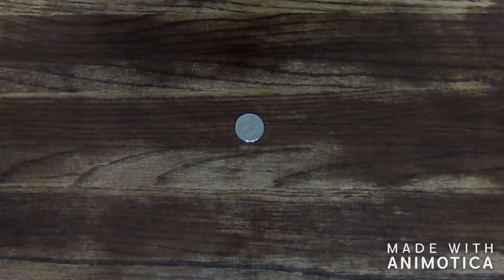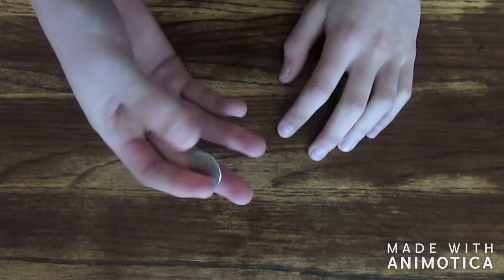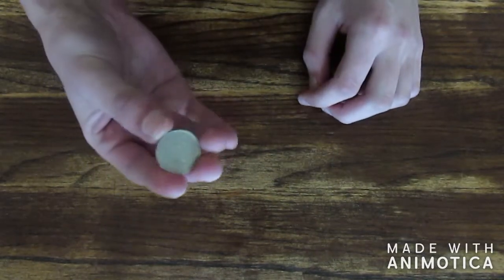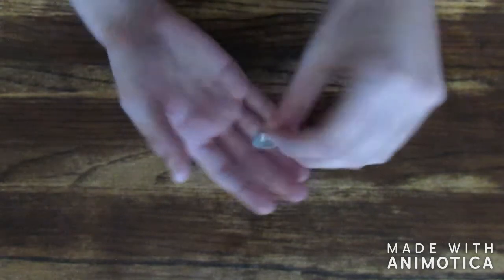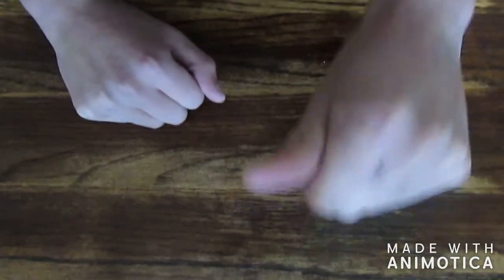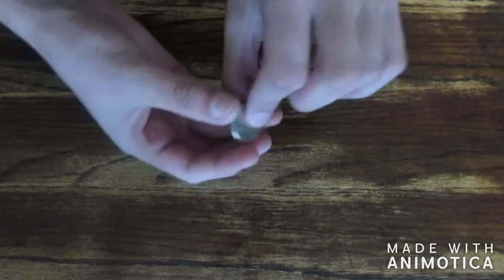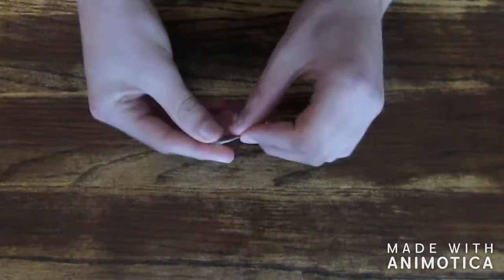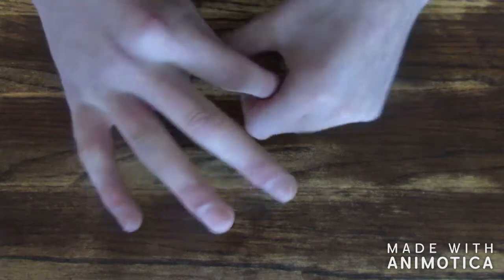Easy Coin Vanish Tutorial!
This is a nice way to vanish any coin and it looks great.